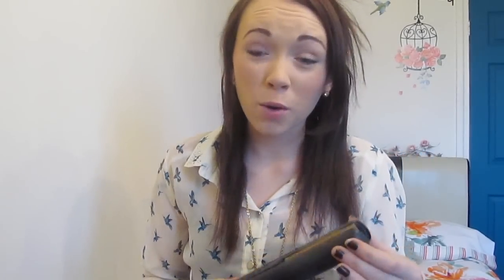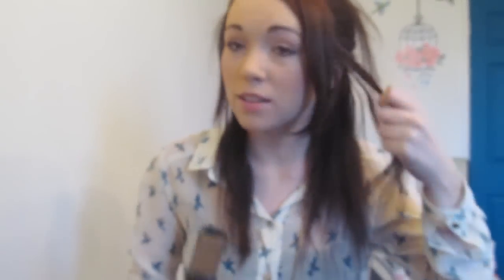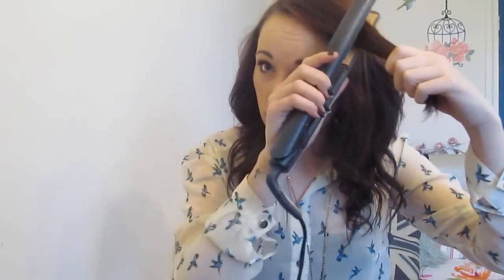How To | Luxurious 60s Curls!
Hey guys! Hope you like the video and be sure to let me know if you have any other hair tutorials you might want to see! :)

Top - Primark
Necklace - Primark